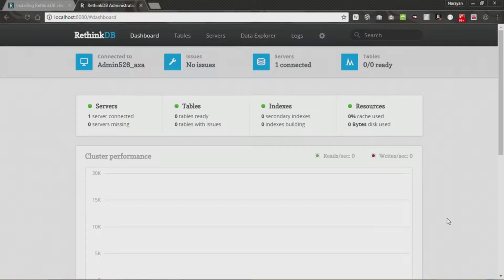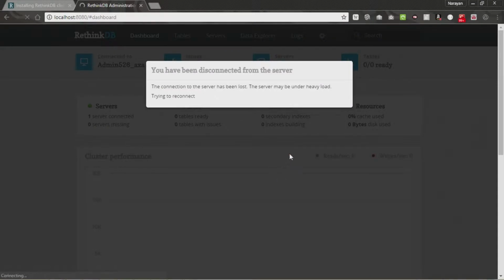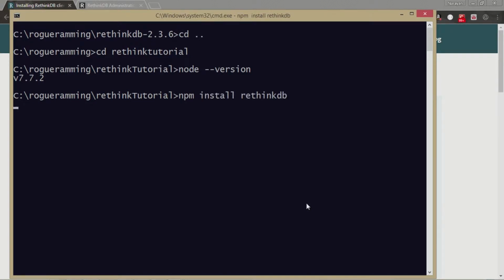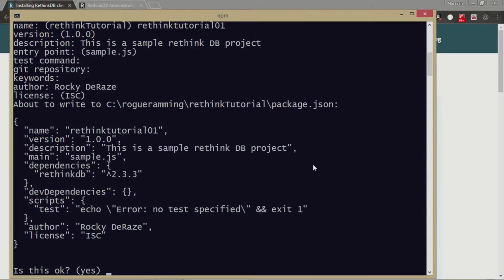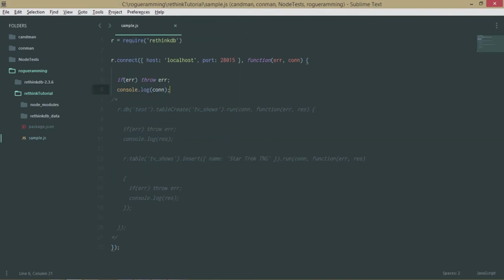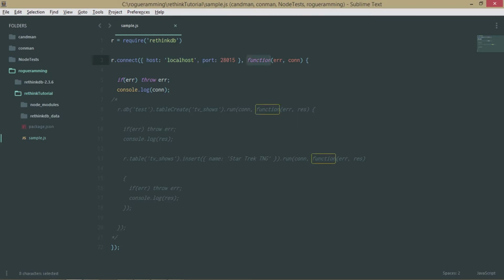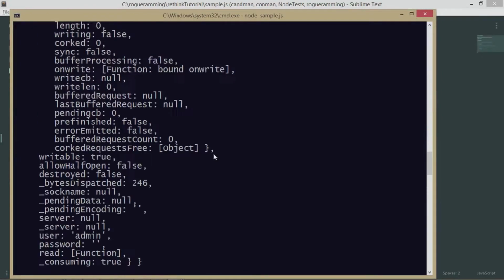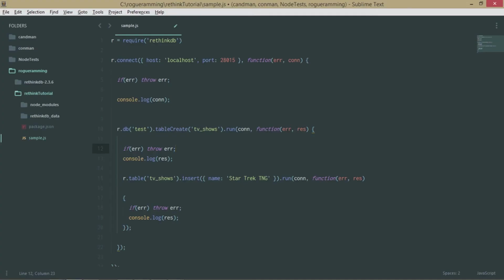RethinkDB - 02 - Installing JavaScript Driver using NodeJS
In this video I'll quickly show how to install the JavaScript driver and get going.

RethinkDB by Rocky DeRaze